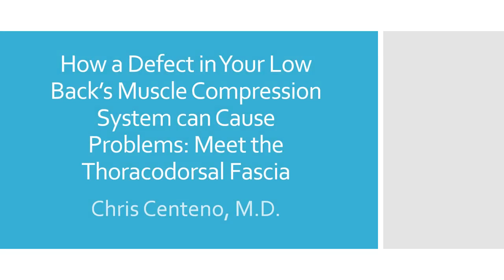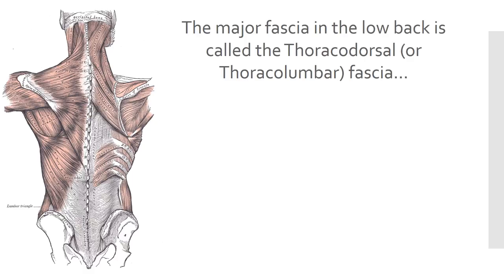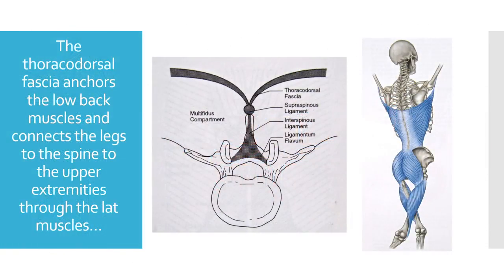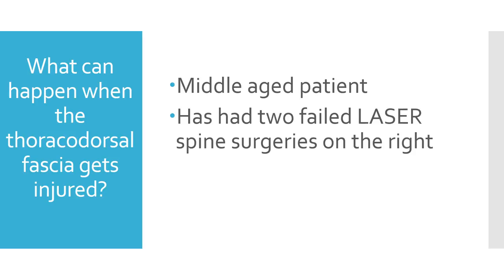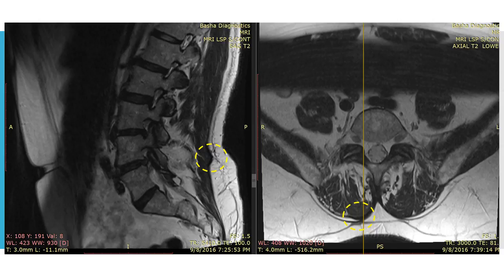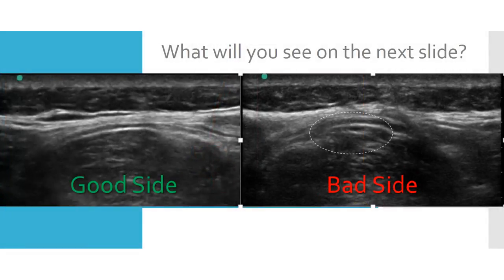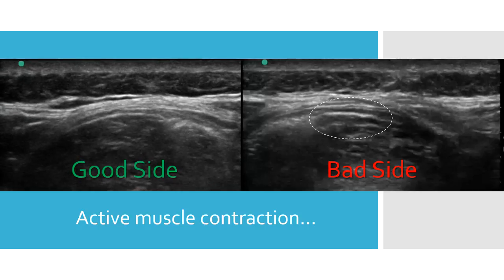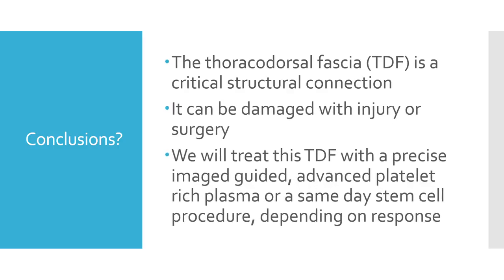Thoracodorsal Fascia Injury Causing Low Back Pain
Thoracodorsal Fascia Injury Causing Low Back Pain - What is the thoracodorsal fascia? Can we detect injury in this structure on MRI and ultrasound imaging? Dr. Centeno reviews a recent case.